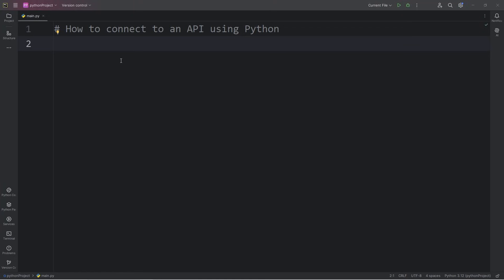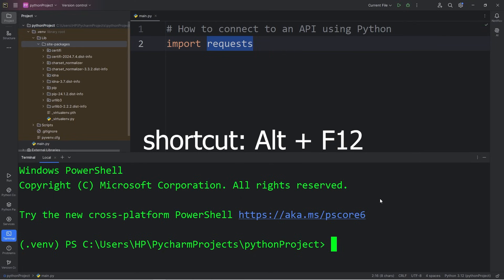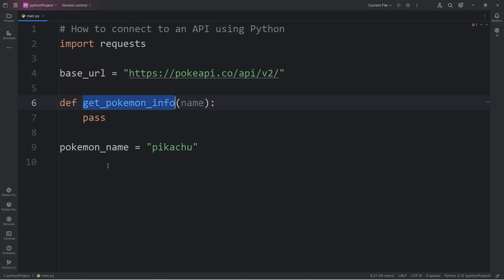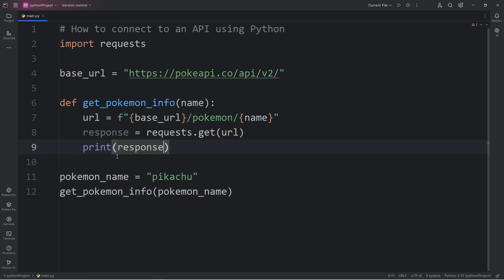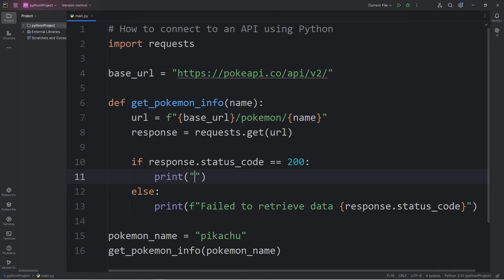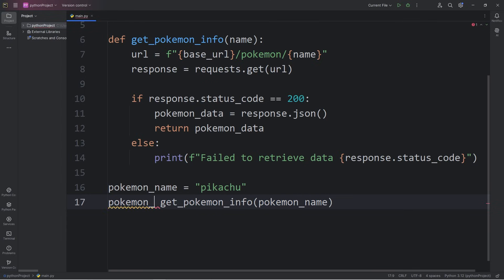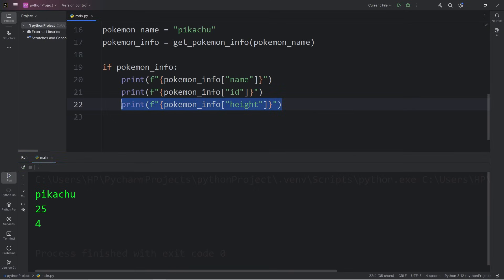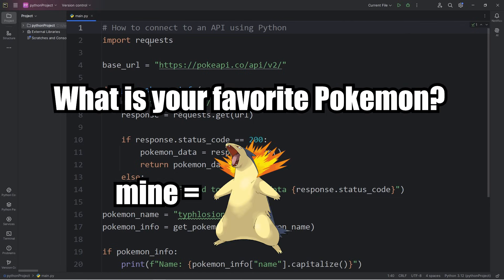Request API data using Python in 8 minutes! ↩️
00:00:00 Pokeapi intro
00:00:40 import requests
00:01:09 pip install requests
00:01:44 url
00:03:17 response.get(url)
00:03:35 response.status_code
00:06:22 display API data

# How to connect to an API using Python
import requests

def get_pokemon_info(name):
    url = f"{base_url}/pokemon/{name}"
    response = requests.get(url)

    if response.status_code == 200:
        pokemon_data = response.json()
        return pokemon_data
    else:
        print(f"Failed to retrieve data {response.status_code}")

pokemon_name = "pikachu"
pokemon_info = get_pokemon_info(pokemon_name)

if pokemon_info:
    print(f"Name: {pokemon_info["name"].capitalize()}")
    print(f"Id: {pokemon_info["id"]}")
    print(f"Height: {pokemon_info["height"]}")
    print(f"Weight: {pokemon_info["weight"]}")